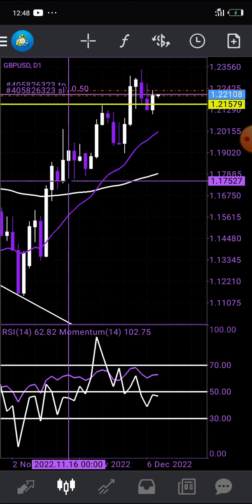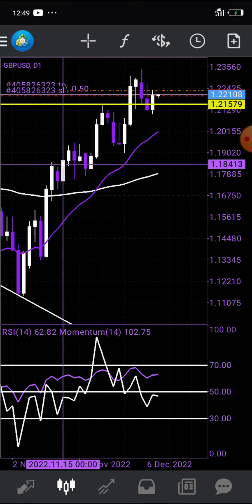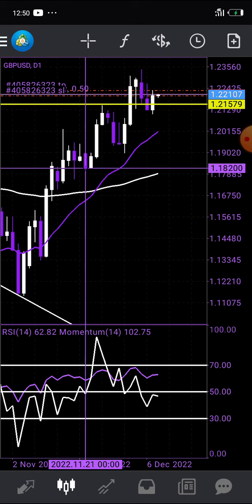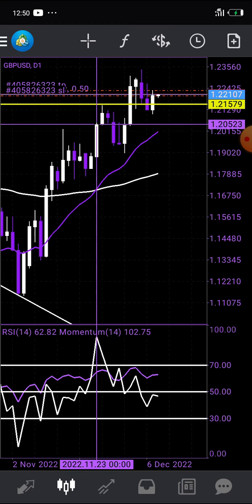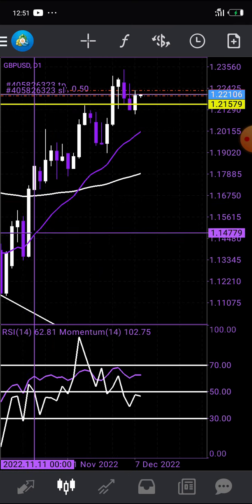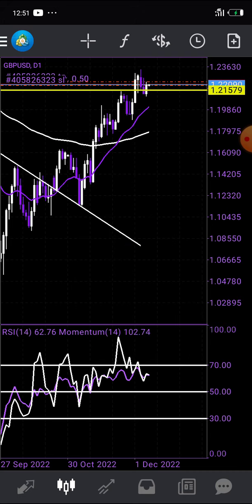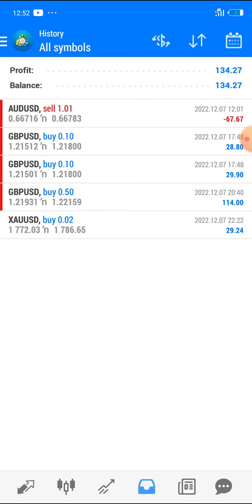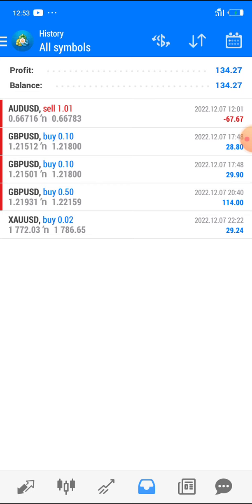Strategy to Make $100 a day (part2) with CIA Tradr